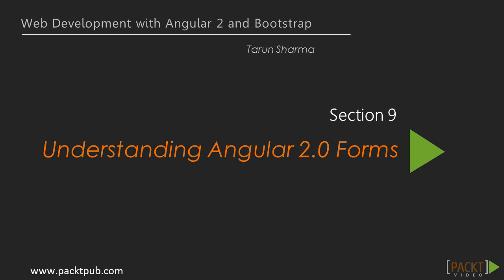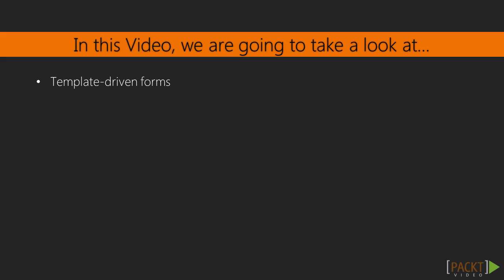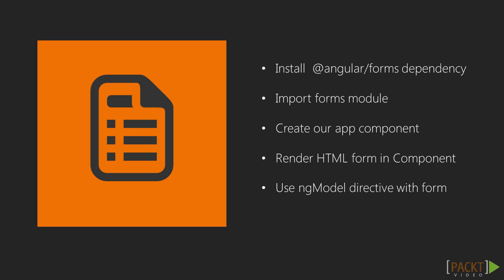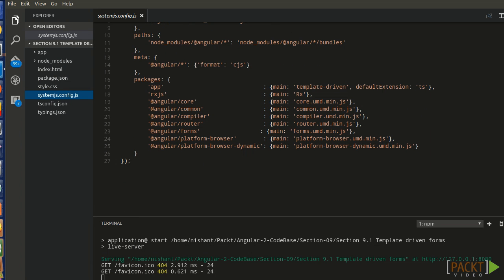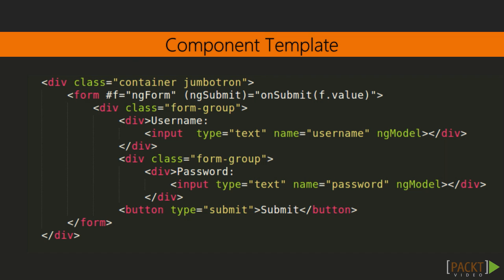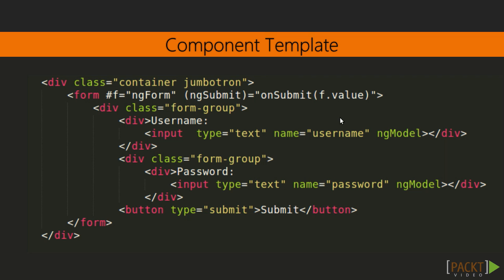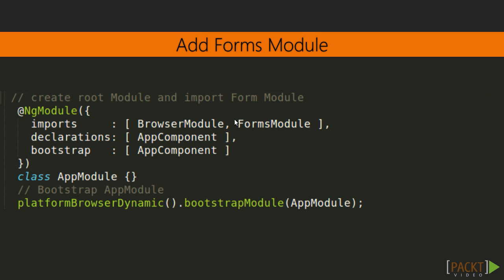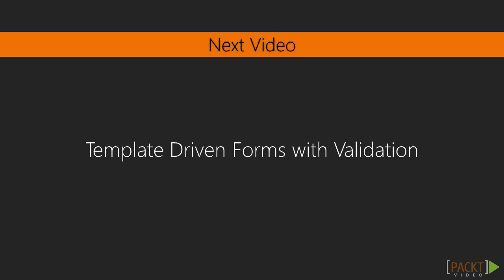Web Development with Angular 2 & Bootstrap : Angular 2 Template Driven forms | packtpub.com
The aim of this video is to understand Angular 2 forms, form validation and capturing data from forms.
• Discuss template-driven forms.
• Understand template-driven form and form validations
• Setup for basic forms.